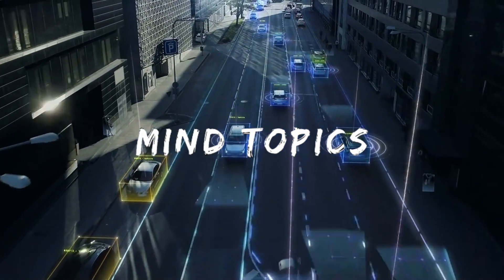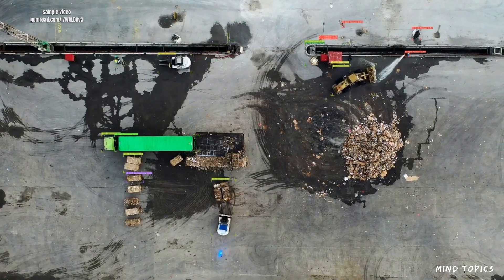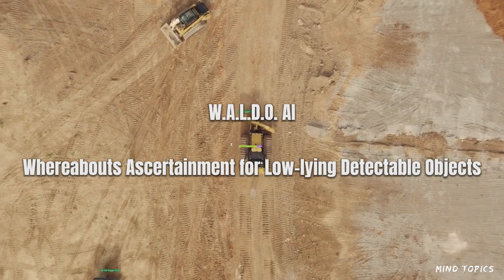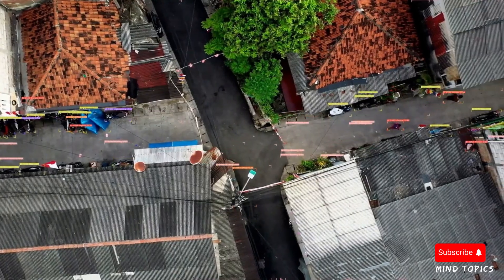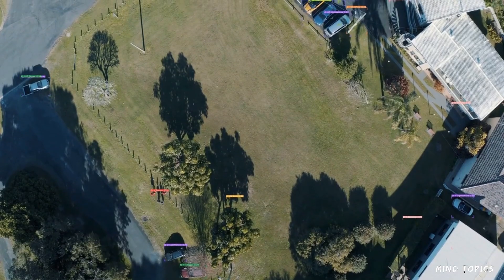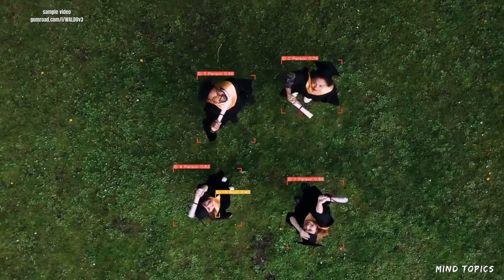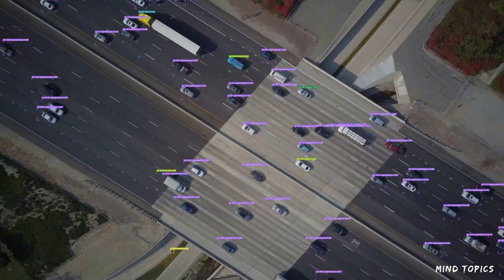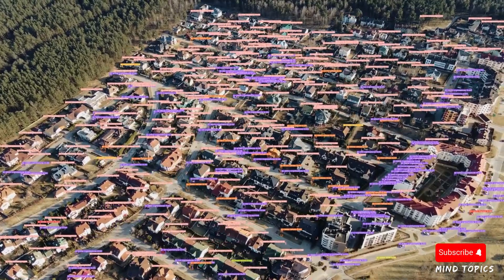WALDOv3: The AI Model You NEED to Know About!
Meet WALDO—Whereabouts Ascertainment for Low-lying Detectable Objects, a cutting-edge system designed for precise tracking and location of objects in challenging terrains. In this video, we explore its functionality, applications, and how it’s revolutionizing object detection and navigation.